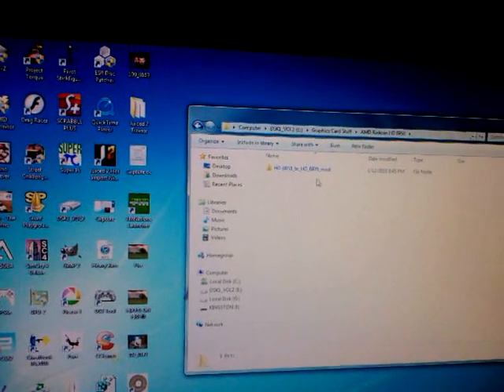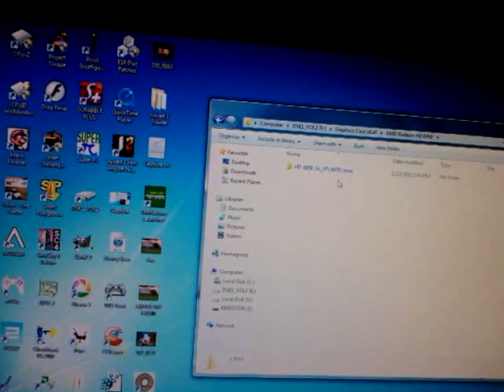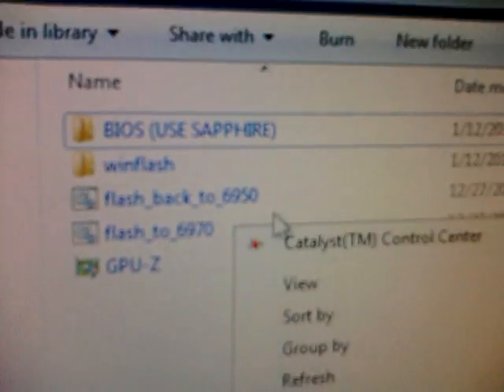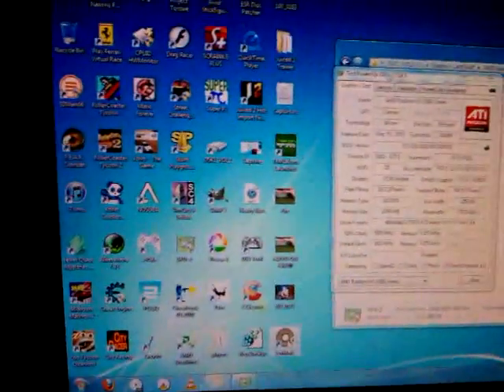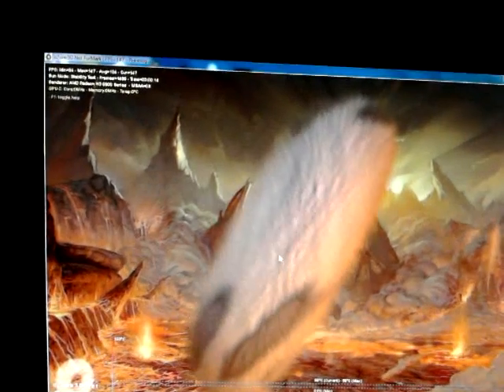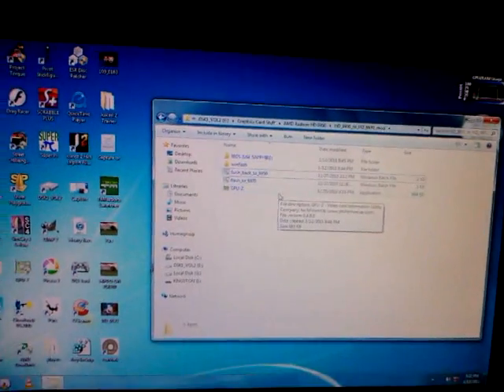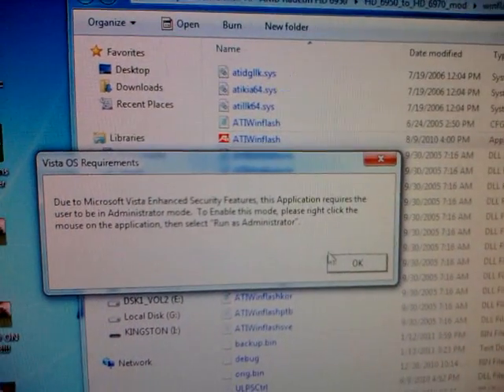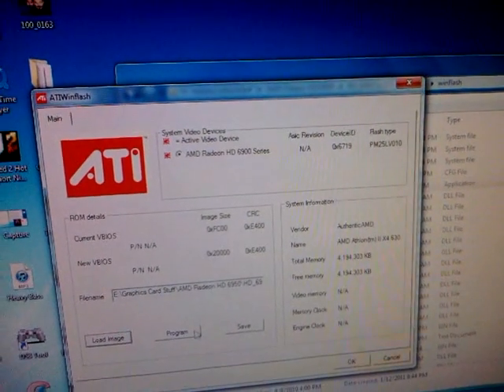6950 Unlocking Turtorial With MSI 6950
MAKE SURE THE BIOS SWITCH IS SET TO THE 1 POSITION BEFORE YOU DO ANY OF THIS! I TAKE NO RESPONSIBILITY IF YOU DAMAGE YOUR CARD!